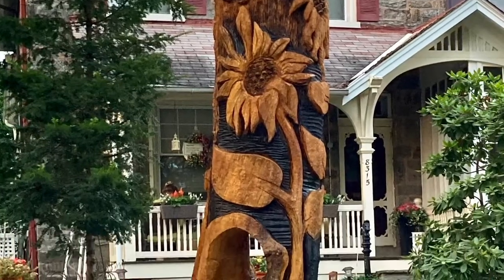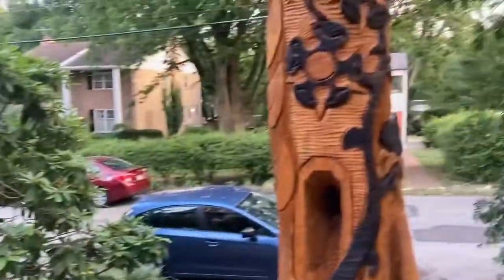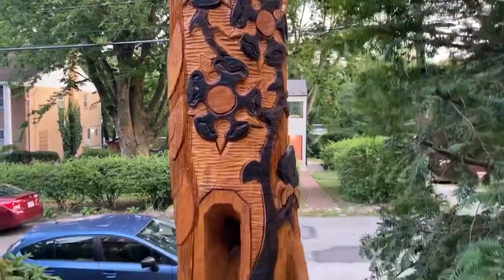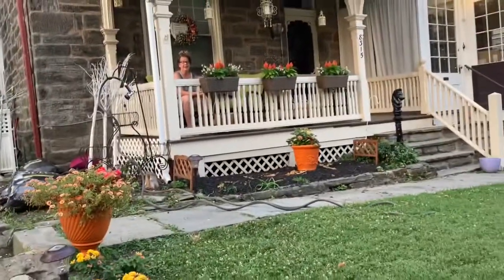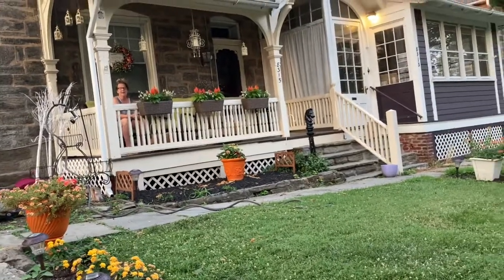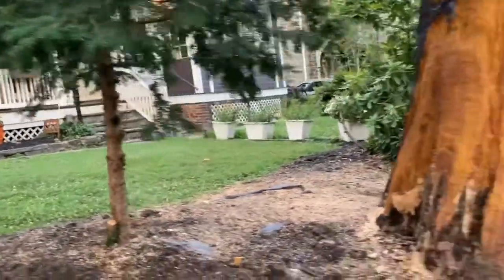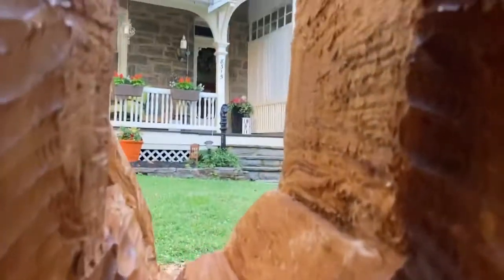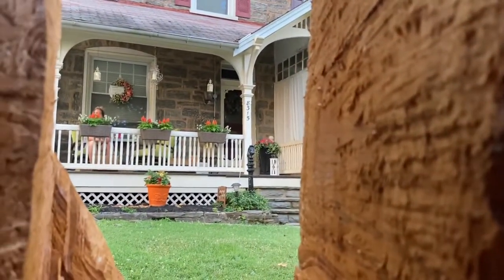Sculptor carves sunflowers 🌻 into tall tree trunk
Shawnee Street resident Beth Eames was very sad to see the grand, 100-some year old sugar maple tree in her front yard succumb to disease and have to be cut down last year. So, to honor the tree, she commissioned noted local ice and wood carver Roger Wing to convert the 12 foot high remaining trunk into a work of art, only giving him the high vision prompt of "flowers." After working two straight weeks in the heat, Wing just completed carving what appear to oversize sunflowers, using a special wood-burning tool to set the flowers and stalks off against a dark background. He will return twice a year to apply a natural oil to preserve the work. Eames also had Wing carve an alcove with a seat in the trunk so that people can come by, sit and take selfies. The current times were added motivation for Eames to do something nice for the neighborhood and give an artist good, paying work.